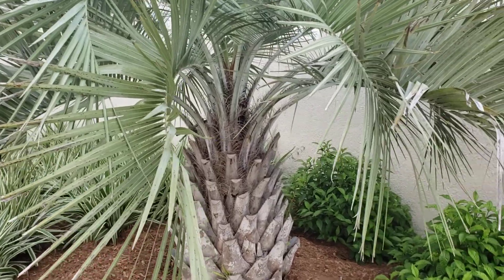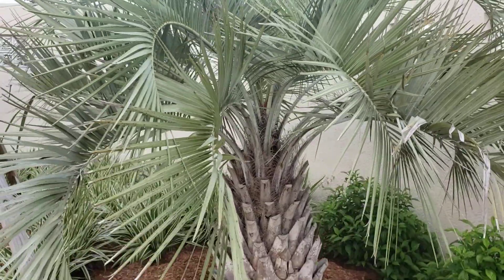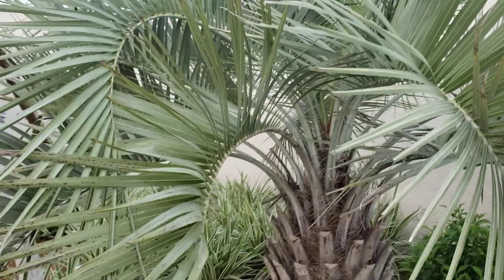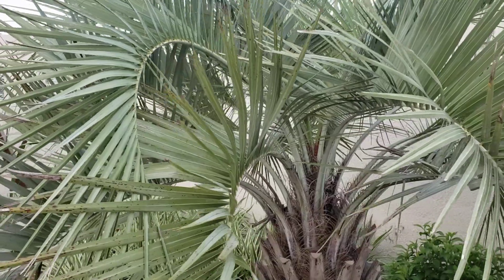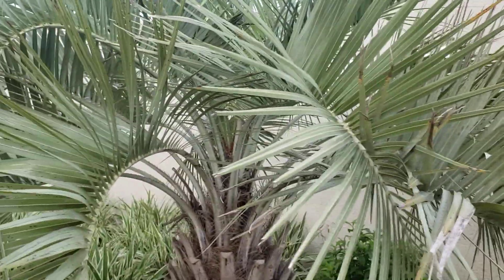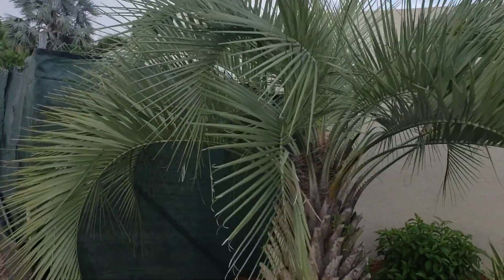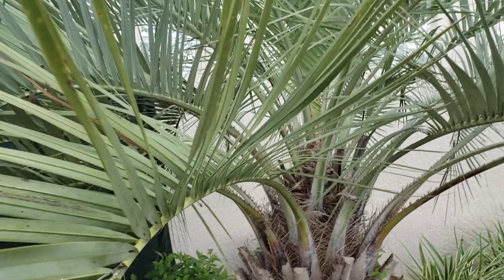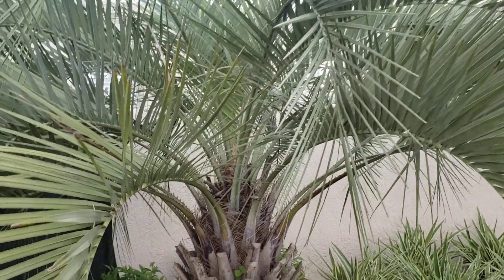Which Butia is Your Butia? The Origins of The Pindo Palm.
Here I discuss the origins of the Pindo Palm in North America and how recent genetic testingon these plans has determined that you may not have the species you think you have!